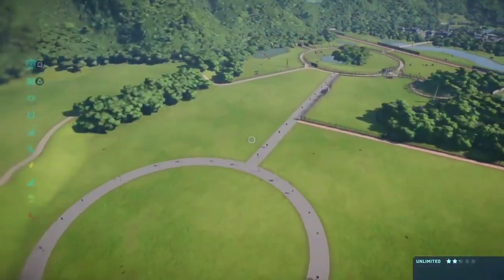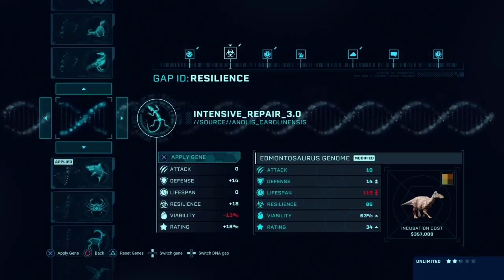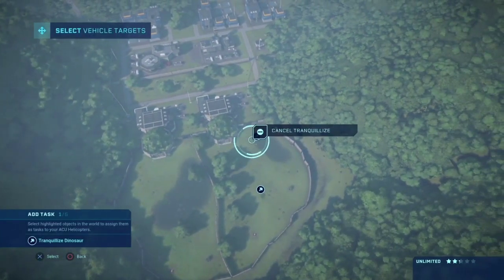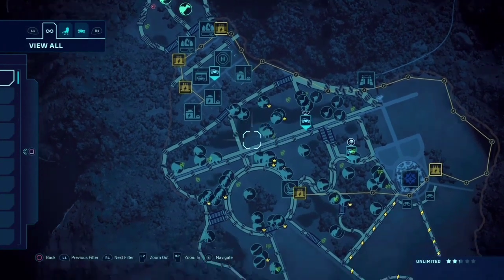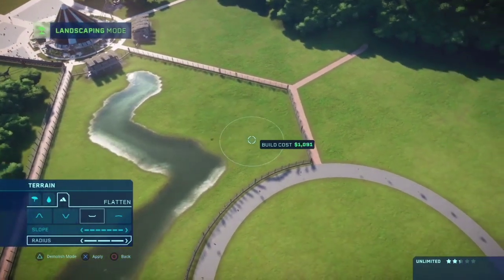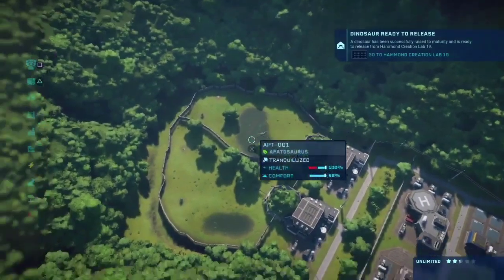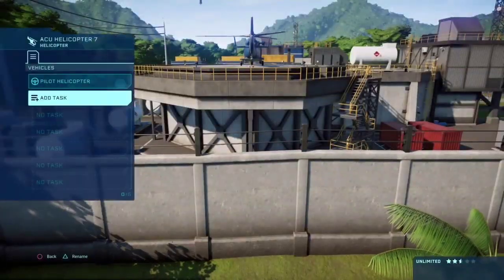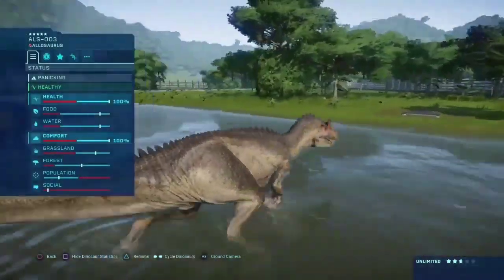OUR FIRST CARNIVORES!!! - Jurassic World Evolution - All Dinosaurs One Island | Ep. 6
WARNING: This video is NOT meant for anyone under the age of 13! This video may contain mild video game violence and profanity!

We finally have a couple of carnivores in our herbivore-dominated park!

Want to see me play other things aside from dinosaur games? Check out TheKlassicCrew channel here, where I play and talk about different games and gaming topics with my friends!